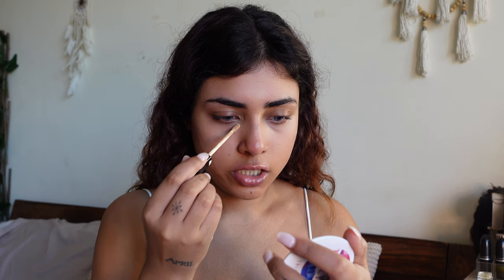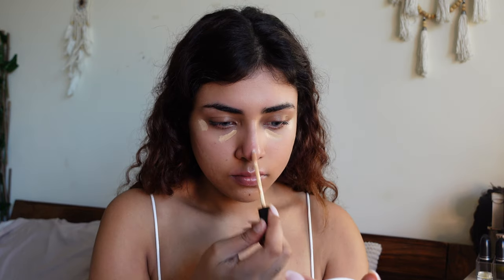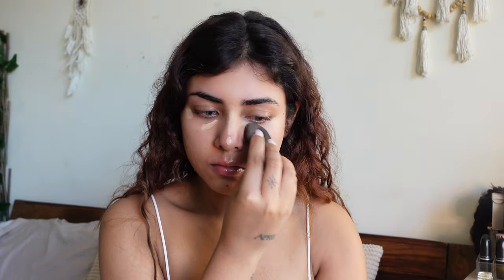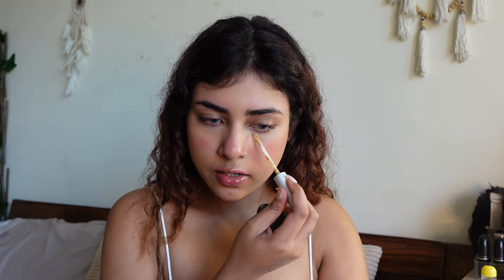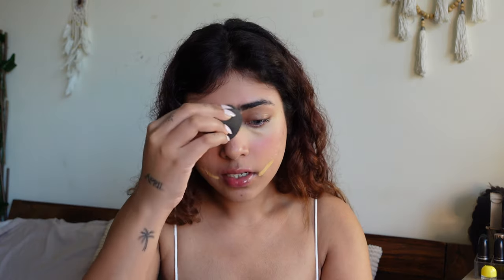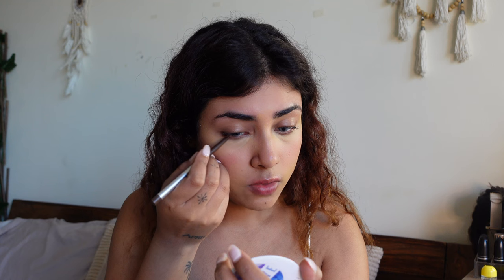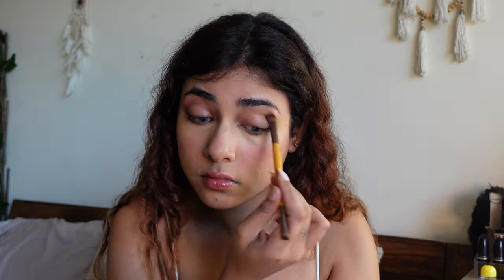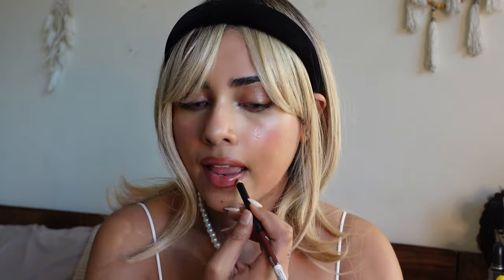MARGOT ROBBIE BARBIE INSPIRED MAKEUP TRANSFORMATION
Hey guys, I was so stoked to try this major makeup transformation video inspired by Margot Robbie's Barbie teasers and thought it was the right time to do this. I was NOT expecting the final look to turn out that good especially on my tan brown indian skin lol considering I have always struggled to pull off blonde hair and blue eyes.

Products Used:

Contacts - ICOICE Colored Contacts Sun-kissed Tiffany Blue
Foundation - Giorgio Armani Luminous Silk Foundation (#6 and #6.25)
Concealer - Maybelline Fit Me (Medium)
Powder - Charlotte Tilbury Airbrush Flawless Finish Powder (Medium)
Blush - Etude House Dear Darling Water Tint Cherry Ade
Highlight - TheBalm Mary-Lou Manizer, ColourPop Flexitarian
Eyeshadow - Anastasia Beverly Hills Soft Glam
Mascara - Tarte Maneater
Lip Liner - Wet n Wild Chestnut
Lipstick - MAC Taupe

✨ Codes ✨

Code: shesthelife10 for $$ off

Code: shesthelife for $$ off

Code: "SHESTHELIFE20" to get $$ off

Code: "SHESTHELIFE70" to get $$ off